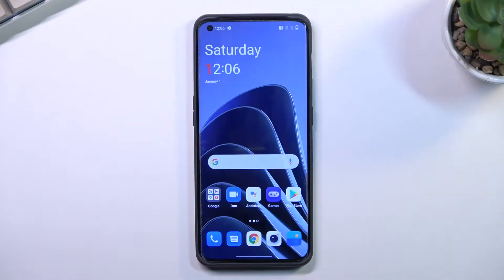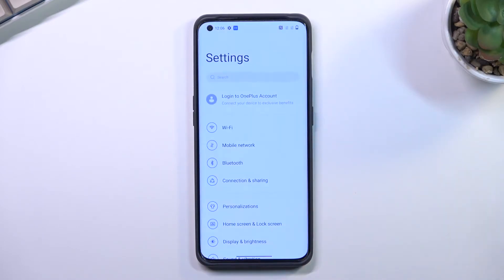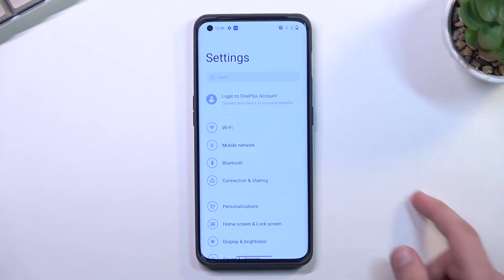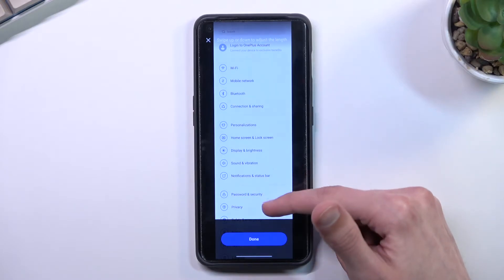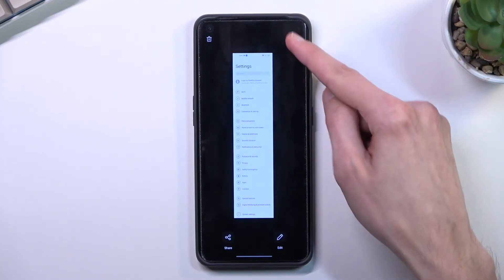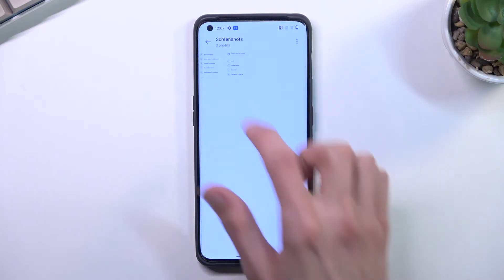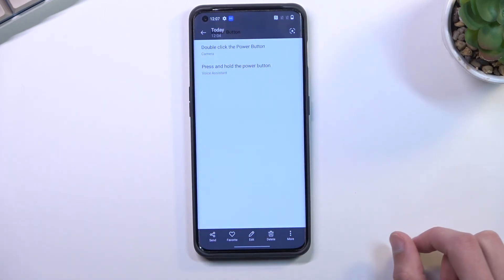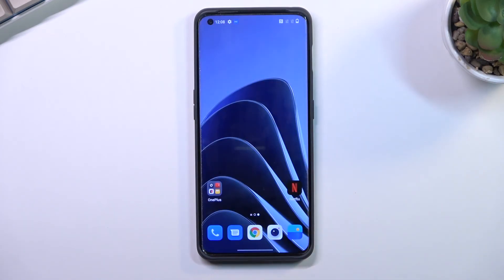How to Take Screenshot on OnePlus 10 Pro 5G – Screen Capture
Check more info about OnePlus 10 Pro 5G:
Hi there! If you want to save something so that you have the information you need from the Internet, or someone sent you something important and you want to use this information later, then we suggest you take a screenshot on your OnePlus 10 Pro 5G. If you've never taken screenshots on your OnePlus 10 Pro 5G before, don't worry, in this video tutorial, our expert will show you how to do it in just a few simple steps. So, open our tutorial and follow the steps of our Expert to successfully take screenshots on your OnePlus 10 Pro 5G.

How to Take Display Screen on OnePlus 10 Pro 5G?
How to Screen Capture on OnePlus 10 Pro 5G?
How to Take a Snapshot on OnePlus 10 Pro 5G?